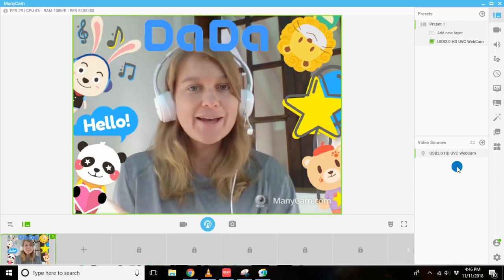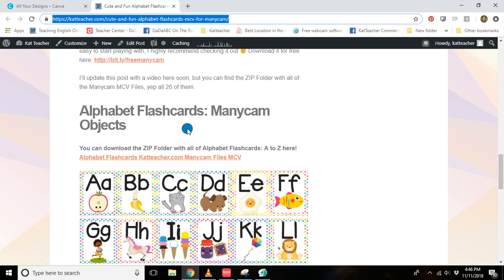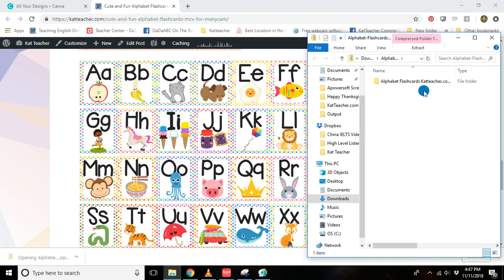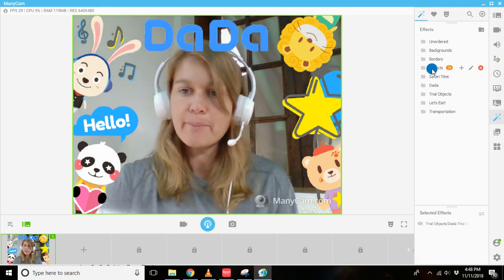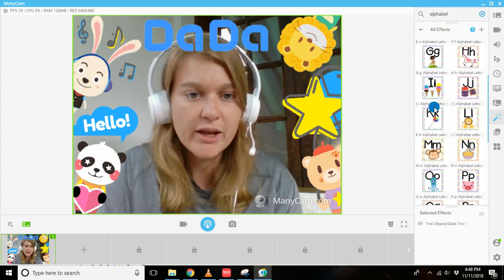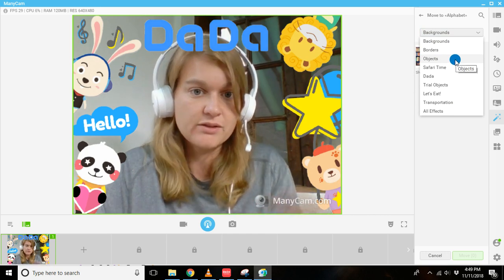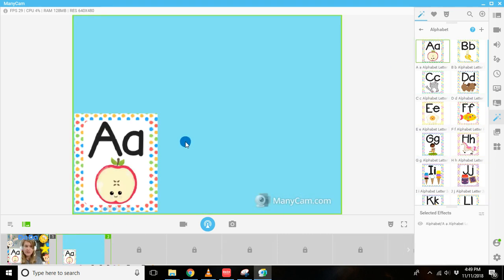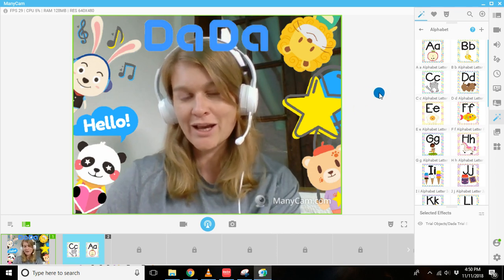Teaching English Online: Manycam Alphabet Flashcards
Hey teachers!

I have officially replaced all my physical ABC flashcards with digital ones using Manycam, a fun way to add some vibrant color to your ESL classroom online! :)

You can definitely use everything in this video with the free version of Manycam so hopefully this will be fun and easy for teachers who are new to using it in their digital classroom!

For more Manycam Tips and Tricks for the Dada (DadaABC) classroom, you can check them out

If you'd like to apply today to start teaching online with Dada, my wonderful colleague Laura is that best and we'll help you as much as we can :)

Also join our Online Travel and Teach FAQ group on Facebook for any Dada/online ESL companies you might have!